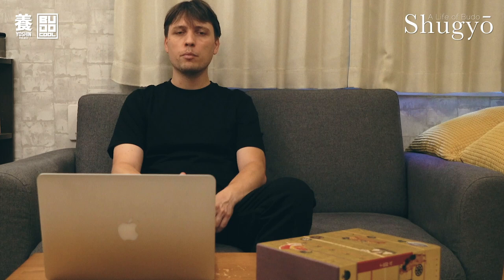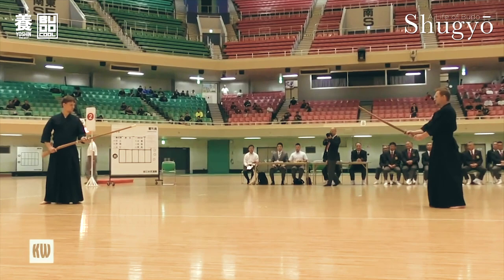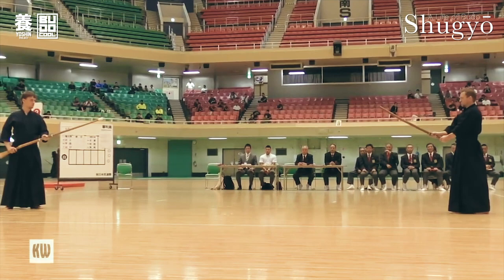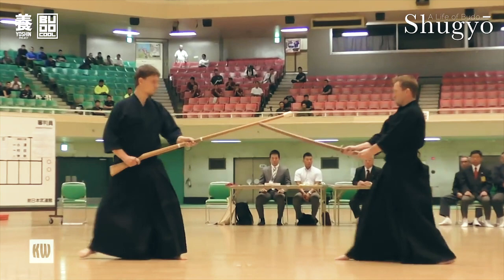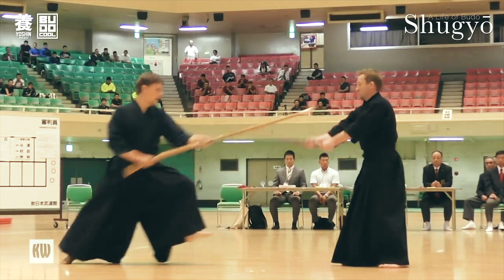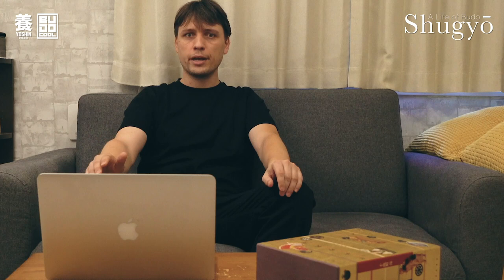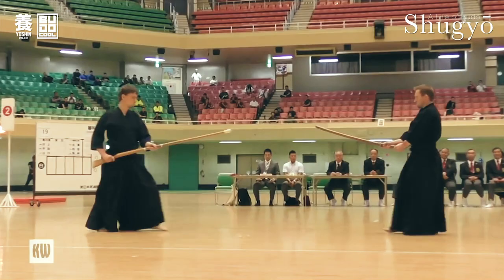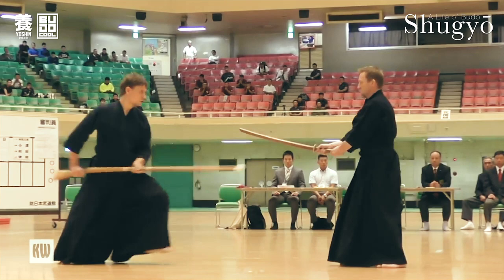Shugyo: Jukendo with Baptiste Tavernier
Jukendo or the Japanese art of the Bayonet although not as popular as other Budo is an amazing art with complex technique and strategy.

Baptiste Tavernier is one of Jukendo’s world leading experts and we are lucky to have him sharing some insights on Jukendo kata alongside another great martial artist @alex.bennett_budo_culture

Lo#hekiryuinzaiha